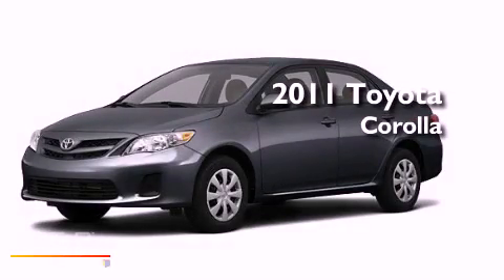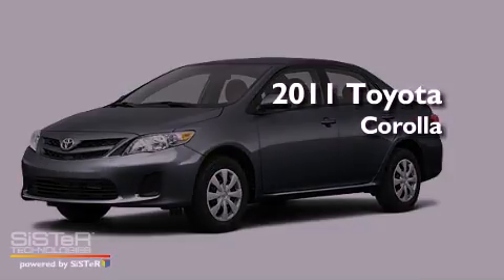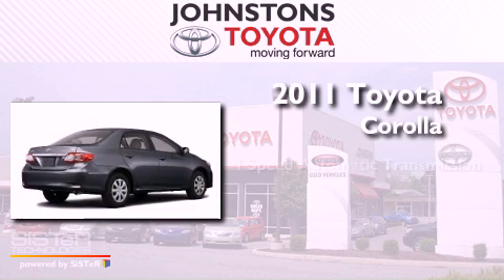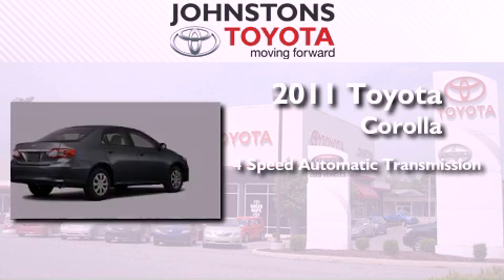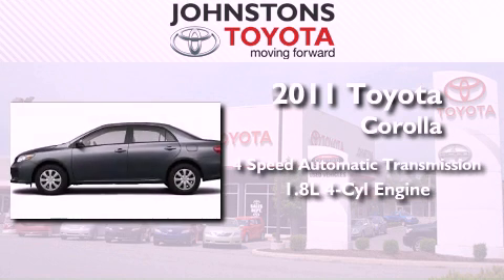2011 Toyota Corolla New Hampton NY 10958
Year : 2011
 Make : Toyota
 Model : Corolla
 Engine : Gas I4 1.8L/110
 Trans . : Automatic
 Exterior : DKGRAY
 Miles : 2
 Interior : Ash
 Stock : 111701